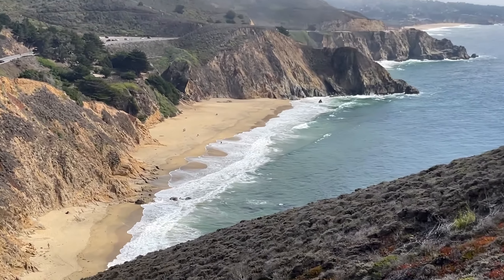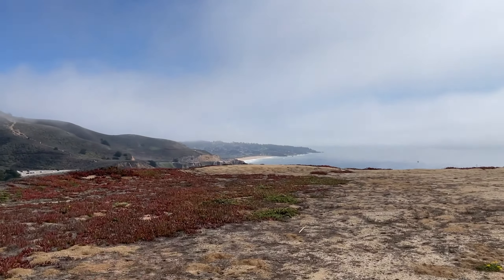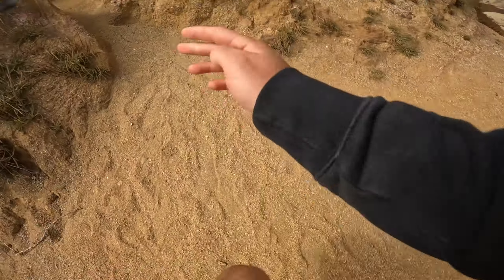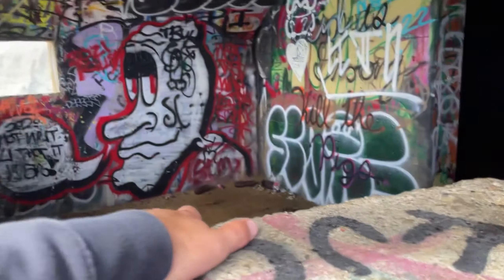EXPLORING ABANDONED BUILDING *HAUNTED*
Today we explored a abandoned building on the side of a cliff...

What I used to make the video -
premiere pro cc
iphone 12